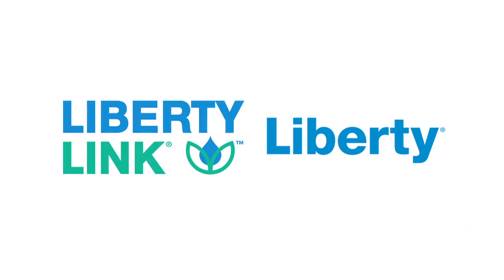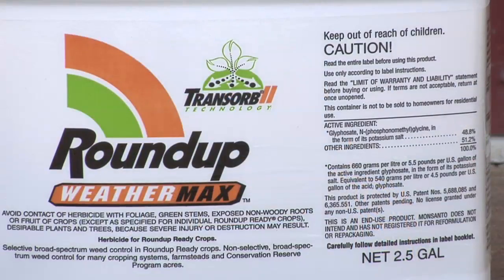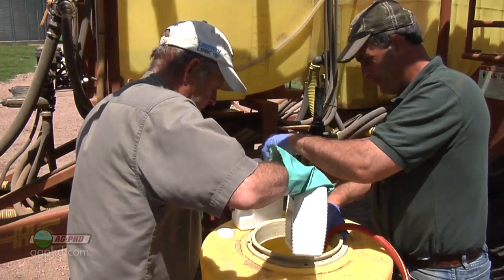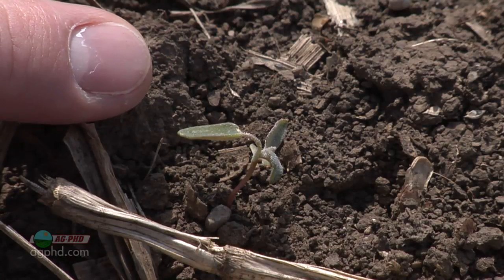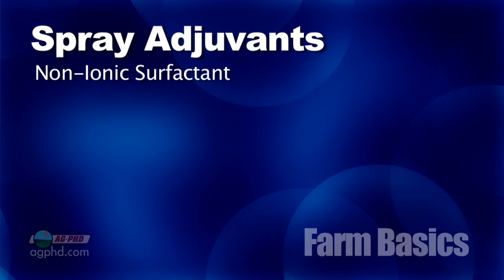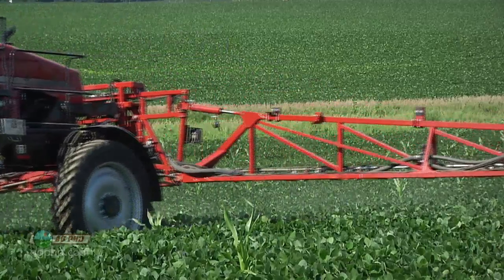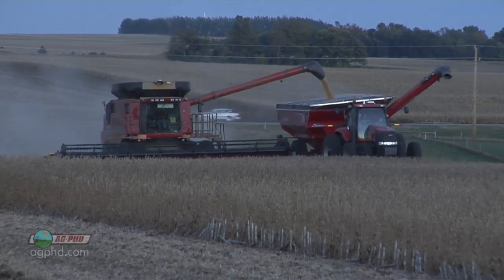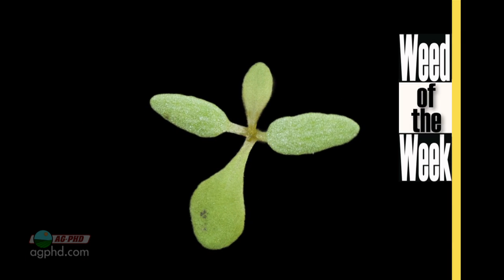Farm Basics #846 - Spray Adjuvants (Air Date 6/22/14)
Brian & Darren explain why farmers add products to their herbicides.